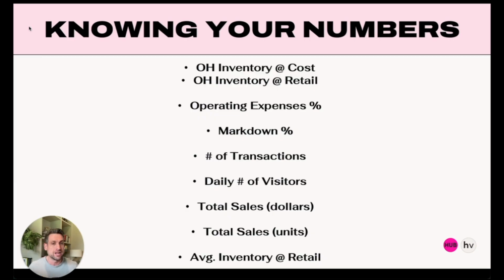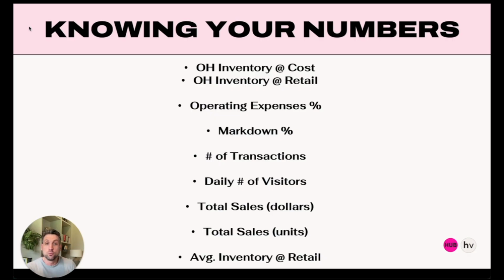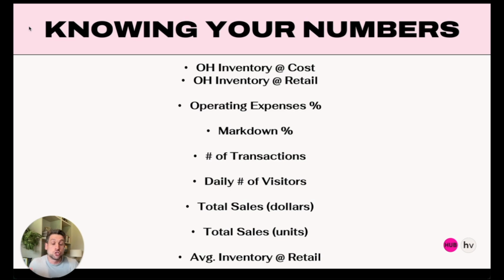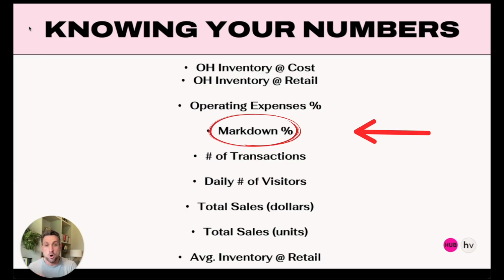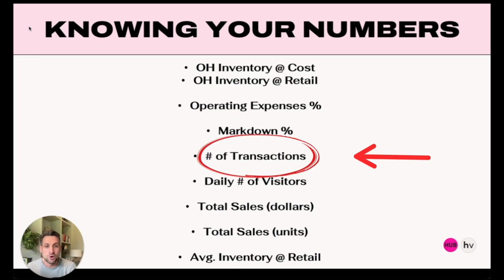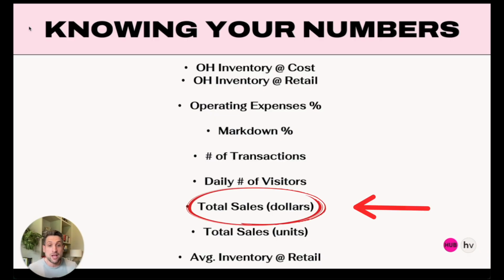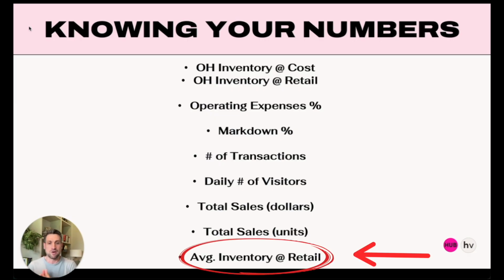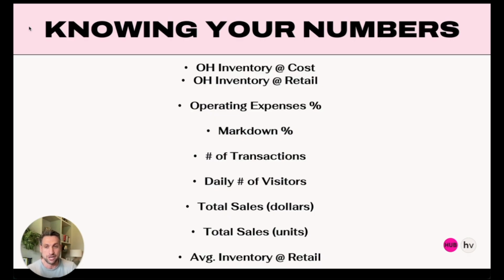Must-Know Metrics for Retail Success (and Where to Find Them)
We’re continuing our Knowing Your Numbers series with a quick guide to help you find the retail metrics that matter inside your POS and financial reports, all with the goal of improving your retail success.

Before you can improve your pricing, track performance, or build profit-driving formulas, you need to know where to pull the right data. This episode walks you step-by-step through how to locate essential KPIs like inventory at cost, operating expenses, markdowns, and traffic.

🔑 Key Takeaways:

✅ Find the Metrics That Power Your Profit Strategy
    - Locate your on-hand inventory at cost and retail in your POS system
    - Identify your operating expense percentage using your Profit & Loss statement
    - Use sales by discount reports to calculate markdown %
✅ Track Store & Online Traffic with Confidence
    - Use Google Analytics to track eComm traffic
    - Use in-store traffic counters for accurate foot traffic data
    - Learn how to track daily transactions, units sold, and sales totals
✅ Simplify Formulas with the Right Reports
    - Get the numbers you need for IMU, Conversion Rate, Inventory Turn, and more
    - Pro tip: Use Shopify’s ABC product analysis or monthly inventory snapshots
    - Easily calculate average inventory at retail with a simple two-month formula

Bottom line:
Before you can improve your numbers, you have to know them. This episode gives you the map to find the most important data in your retail business—so you can start tracking, optimizing, and growing with confidence. Watch now to start building your profit-ready toolkit.